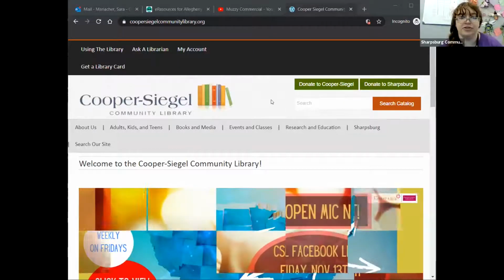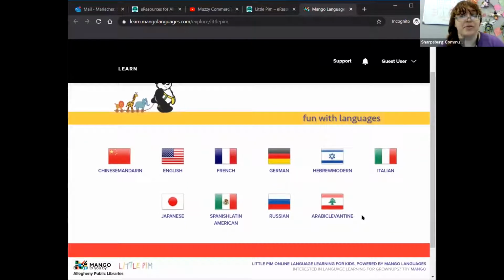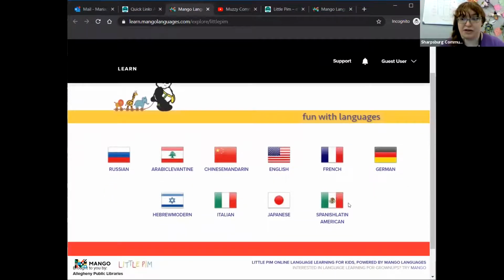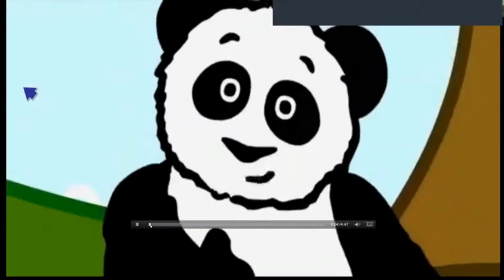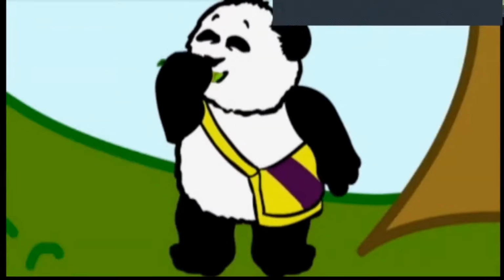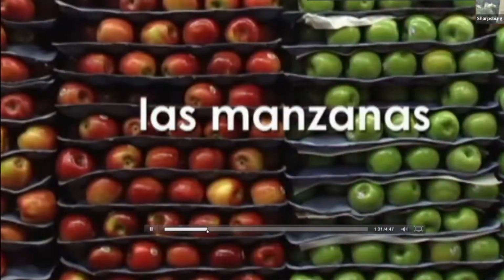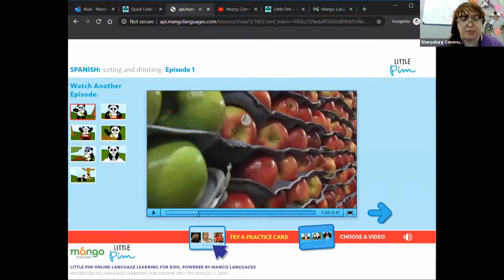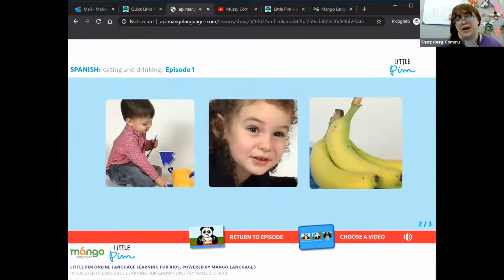Library Byte: Little Pim and language learning for young children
Ms. Sara provides an overview of the language learning resource, Little Pim, which is free with your library card.